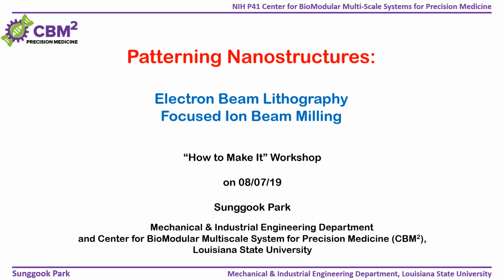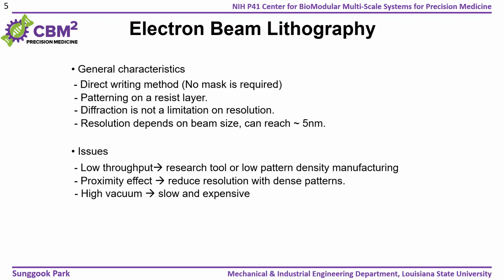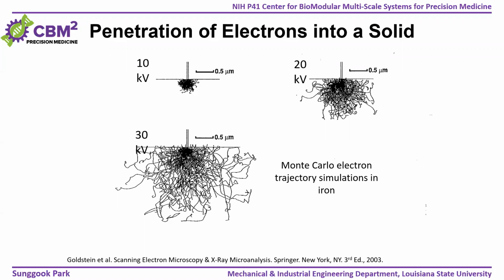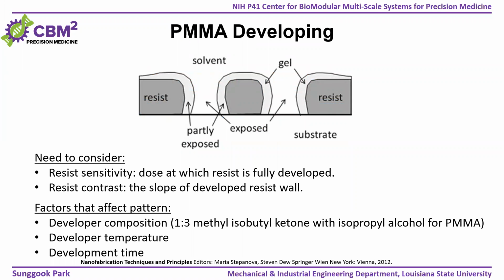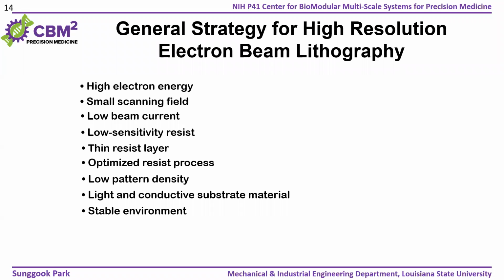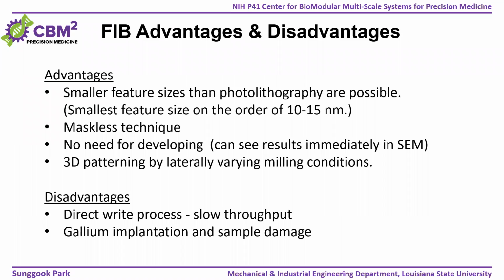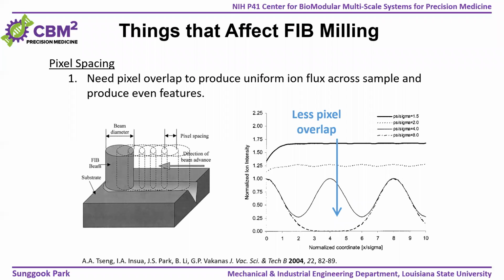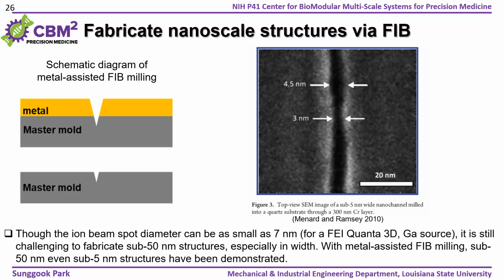2019 CBM2 Workshop - Park Patterning Nanostructures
2019 CBM2 Workshop - Park Patterning Nanostructures
2019 CBM2 How to Make It and Use It Workshop
Fourth Annual Workshop
University of Kansas, Lawrence